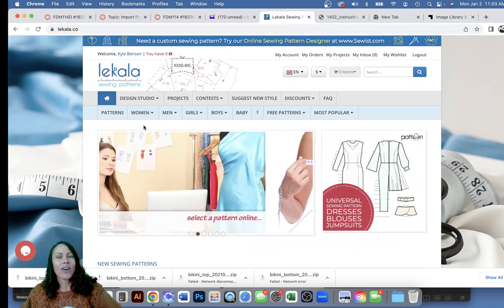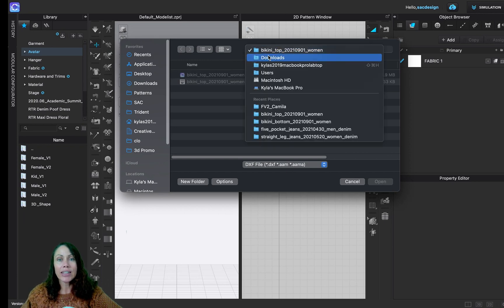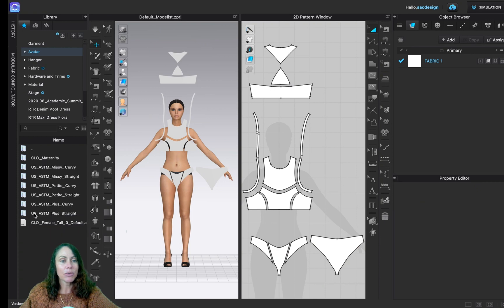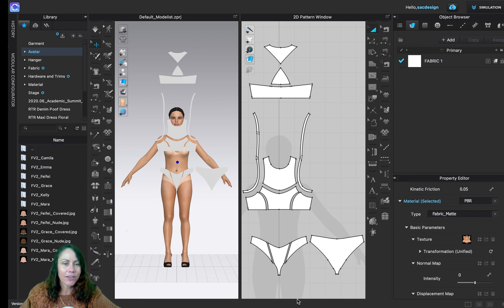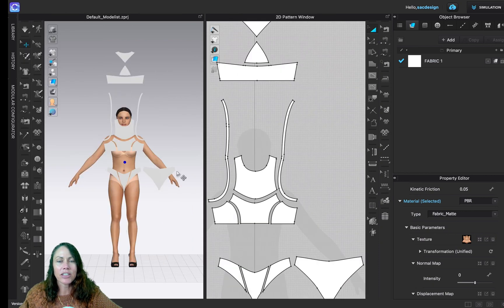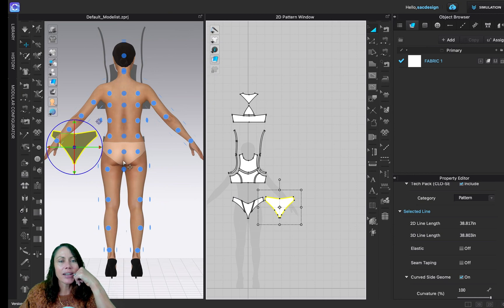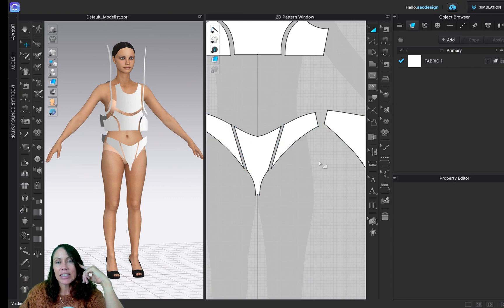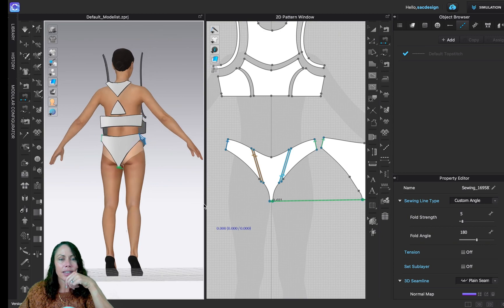Demonstration of how to sew a bikini dxf file in CLO 3D- Part 1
If you would like to follow along, download the dxf files

Chapters
00:00 What is a DXF pattern
00:32 Where too get free dxf patterns
01:42 Import DXF pattern into CLO 3D software
03:27 Open avatar in CLOO 3D software
04:04 Change size of avatar in Clo 3D software
04:40 Change avatar's default underwear in clo 3D software
06:42 Change specific measurements of avatar
07:53 Place pattern pieces on avatar
09:49 Sew bikini bottom